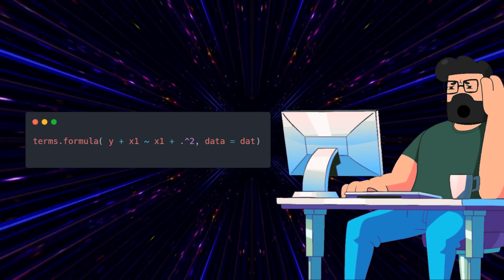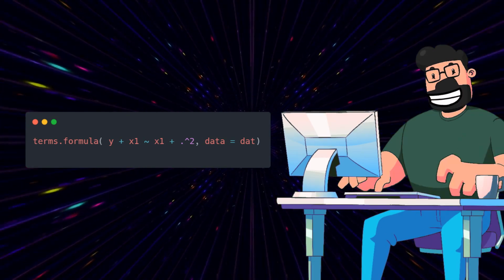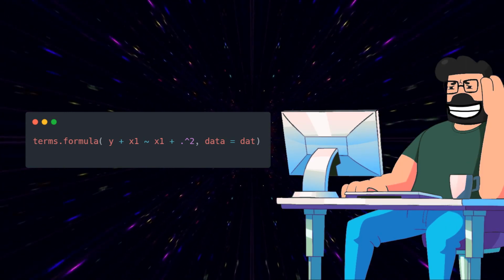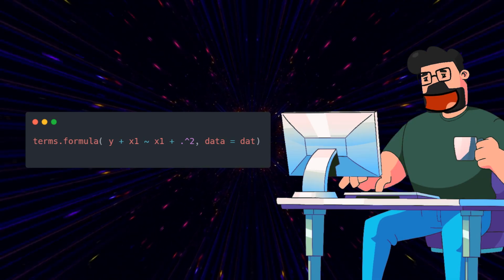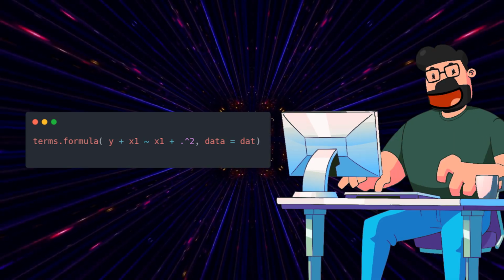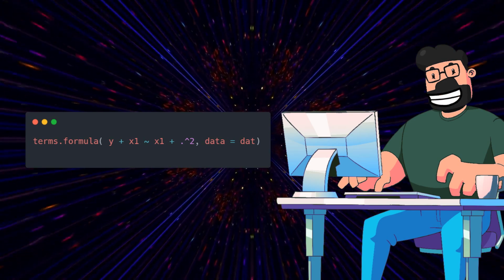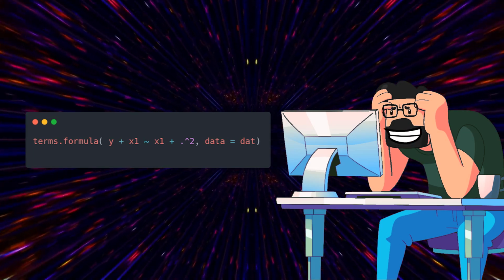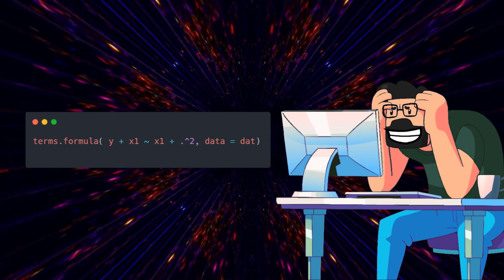Understanding . in Model Formula vs Documentation ?Formula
This video discusses the meaning of "." in model formula versus how it is documented in ?formula. Join us to understand the differences!

✅ VIDEO INFO:
00:00:00 - Coding in R: Formulas and matrices hiccup!
00:00:20 - Dot in R formulas offers clarity.
00:00:51 - Exploring R formulas for advanced modeling.

This solution would not have been possible without the contributions of users: joran and Ben Bolker